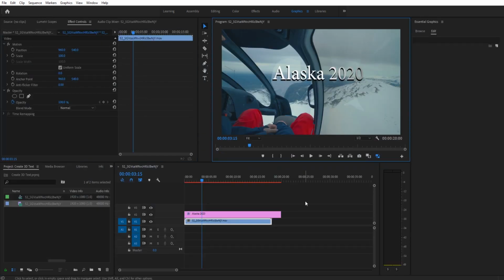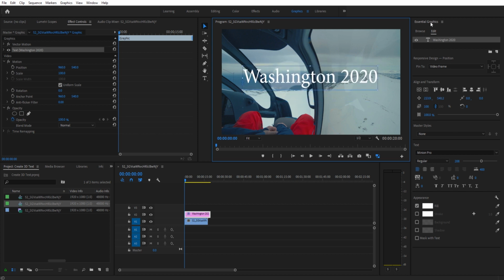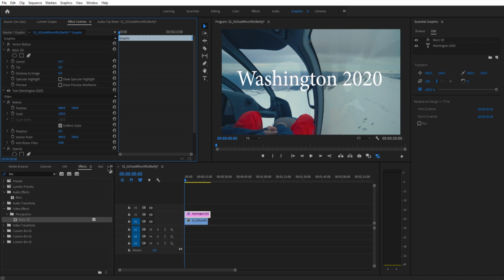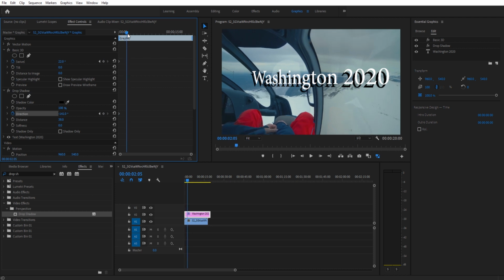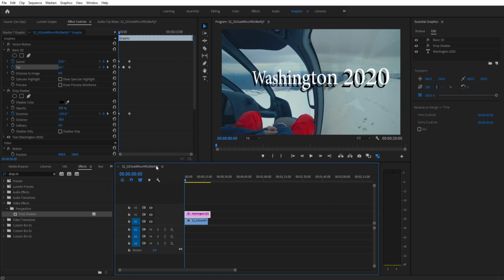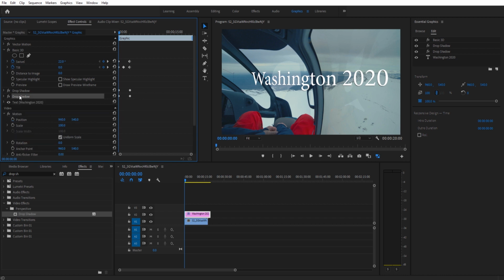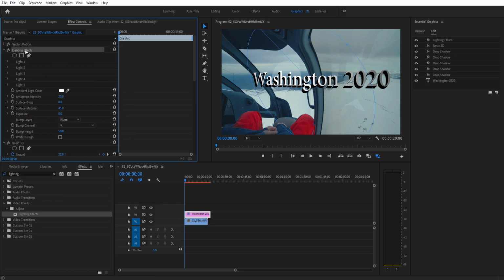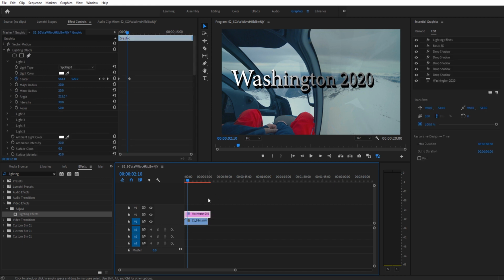How to Create 3D text in Premiere Pro CC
Get near unlimited stock footage and premiere pro templates